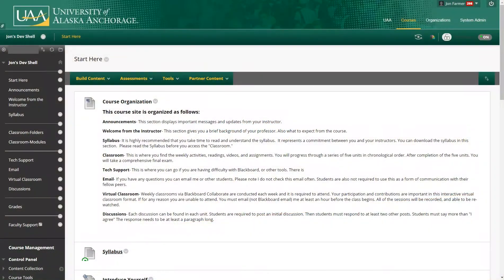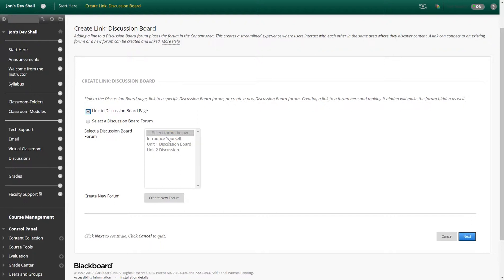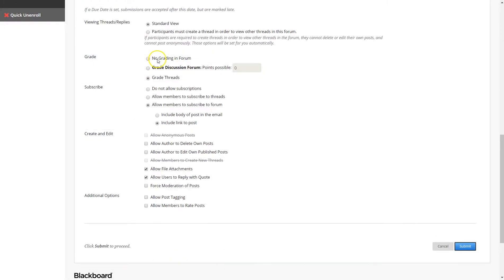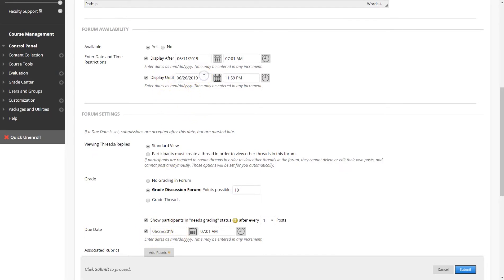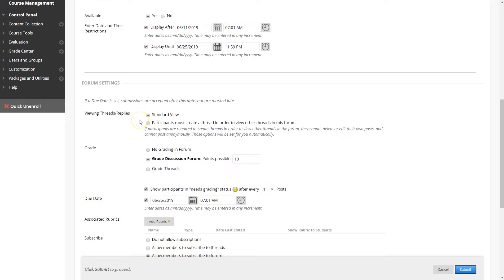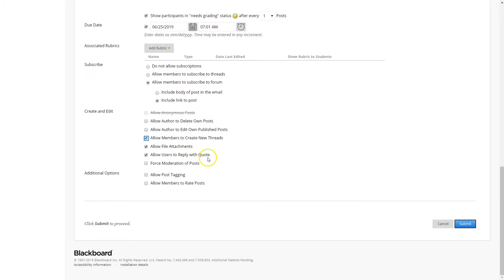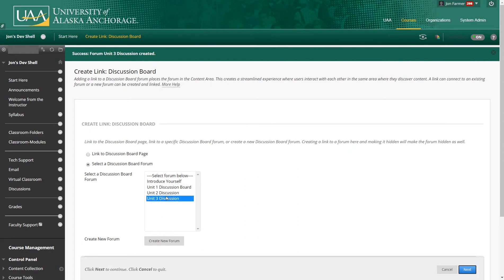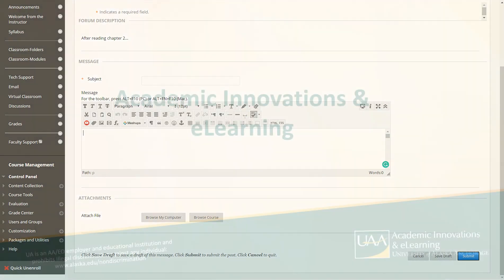Discussion Board in Blackboard